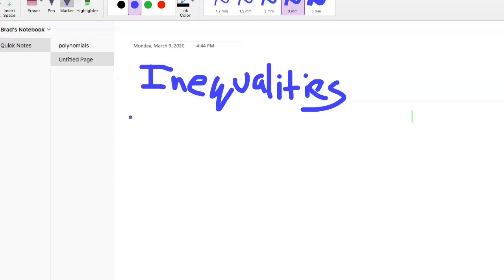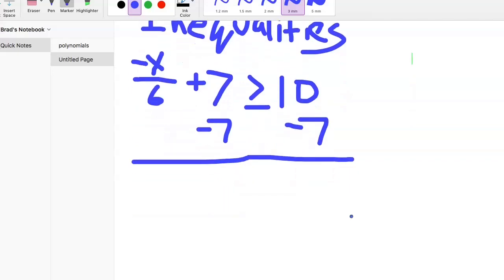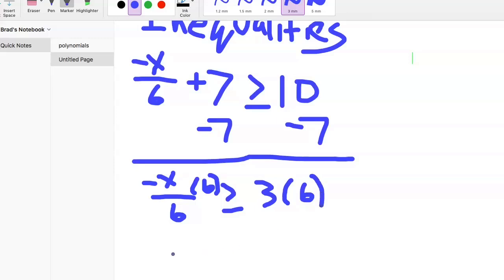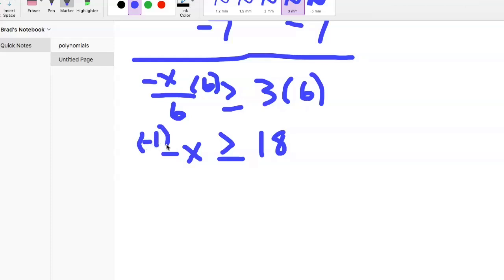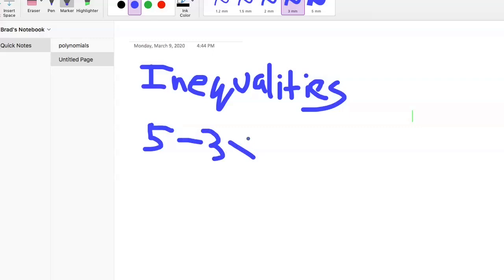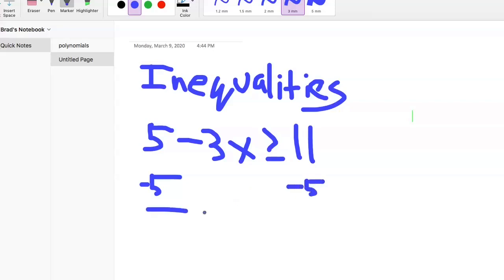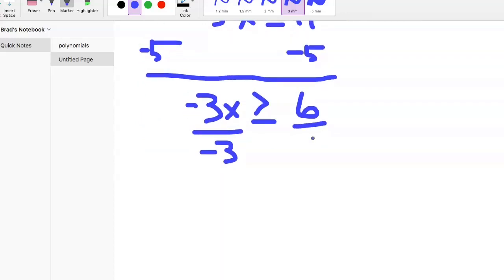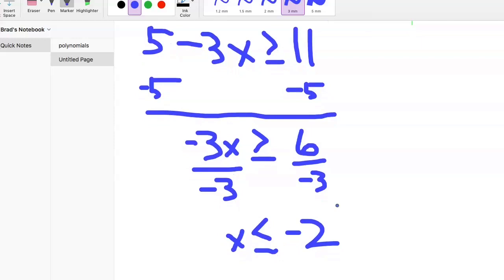ASVAB/GED Math: Inequalities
•Under what circumstances do we flip the inequality sign?
•How do we get rid of fractions next to a variable?

For answers to these questions, watch the video.